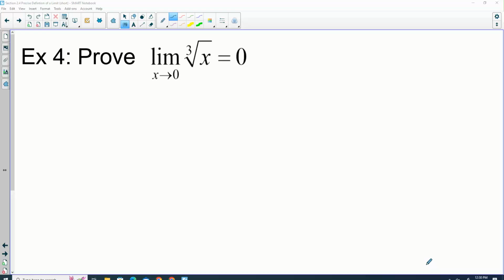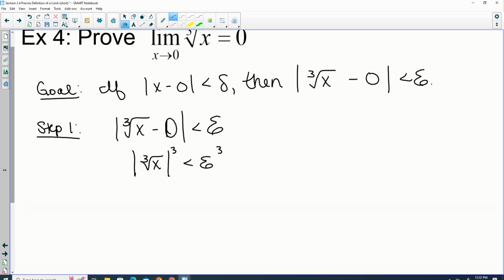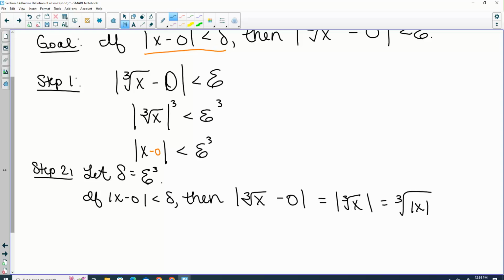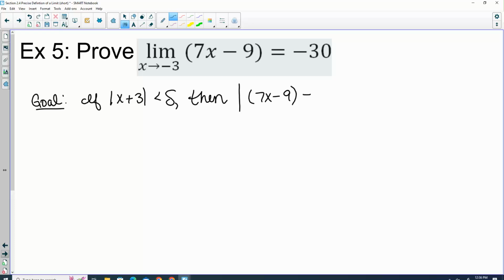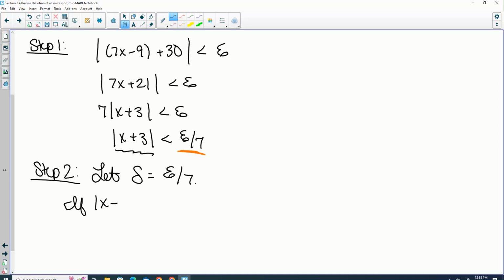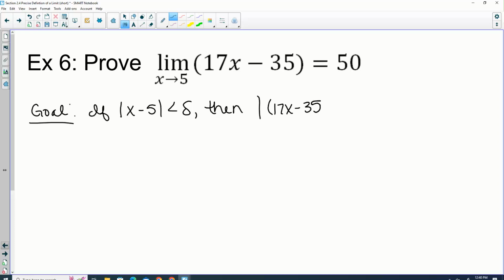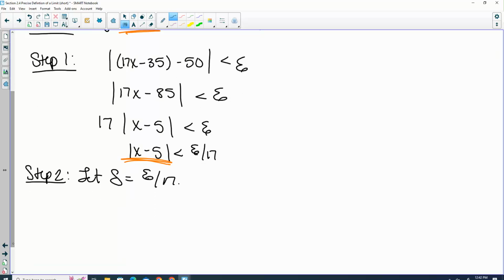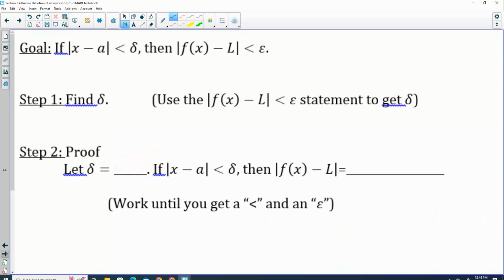Section 2 4 Oct 3